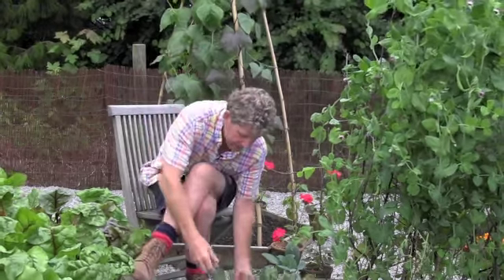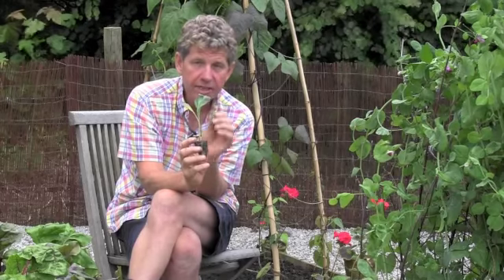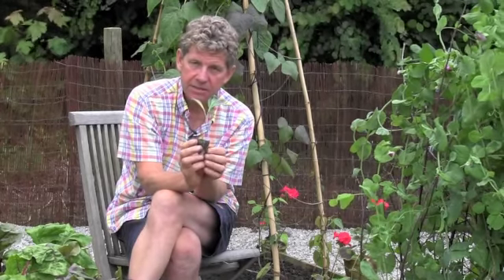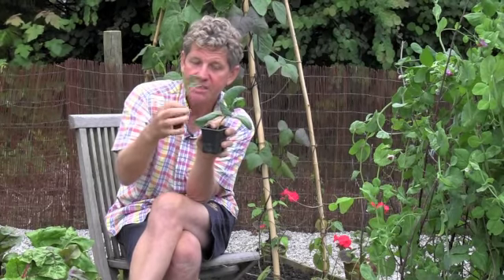Winter Brassicas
This is my introductory video to a series of five which will cover planting, caring for and growing winter greens.  It may seem odd that in the height of the summer you need to be thinking about having fresh vegetables available in the depths of winter, but you really need to be planning these now and getting them in the ground.

Ten Minute Gardener

Mark